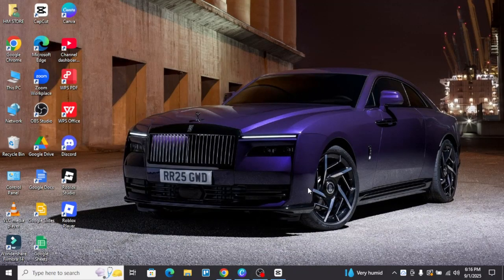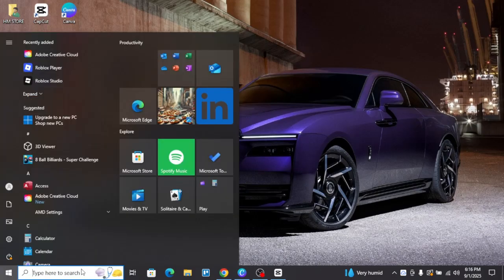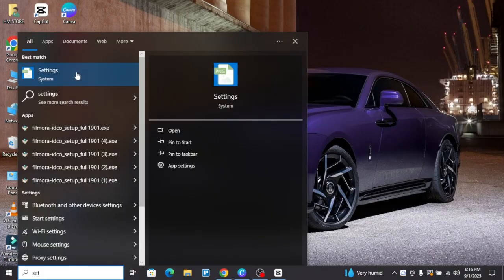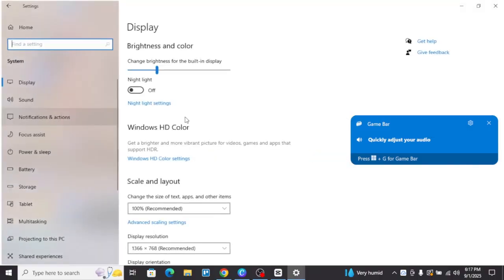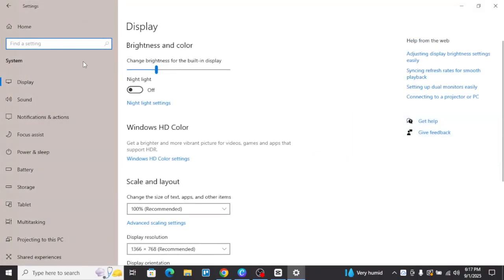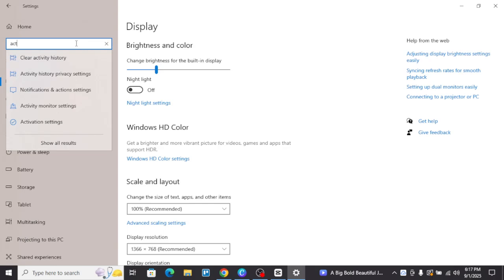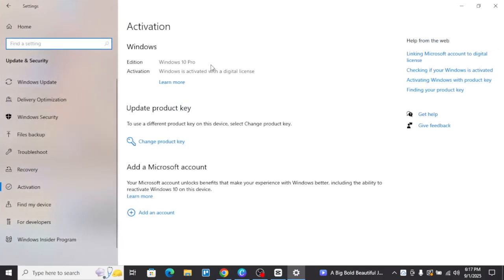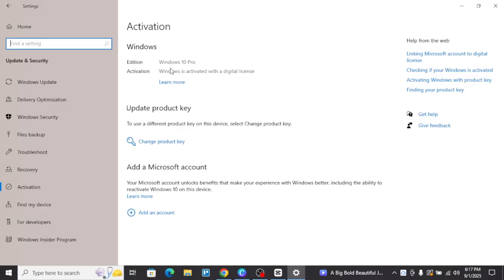How To Check if Windows 11 is Activated or Not (Full Guide) 2025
Find out how to check if Windows 11 is activated or not (2025) with this full step-by-step guide! 💻🔑 Quickly verify your activation status and ensure your Windows is genuine. Perfect for new installs, upgrades, and troubleshooting. 🚀